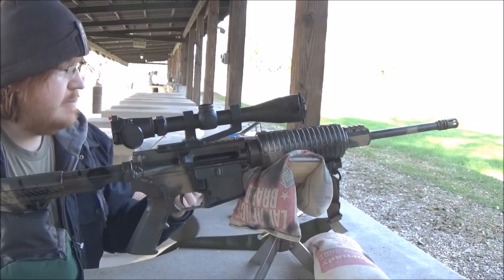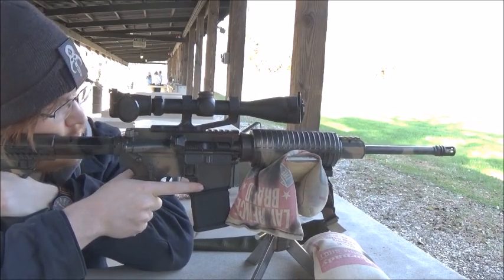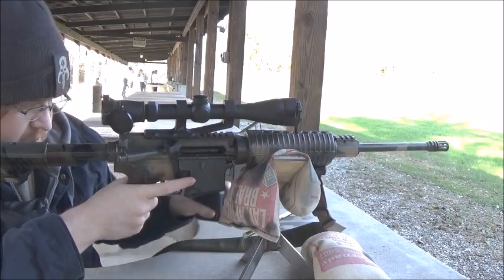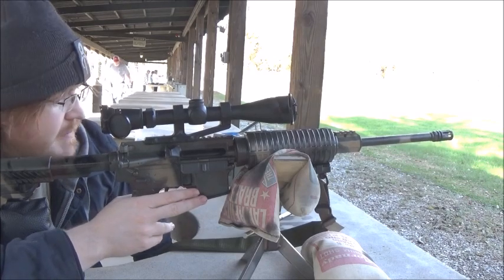DPMS Oracle AR15, Trying M855 5.56 62GR FMJ Green Tip at 100 yards!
This stuff is some decent ammo and I will buy more of it!